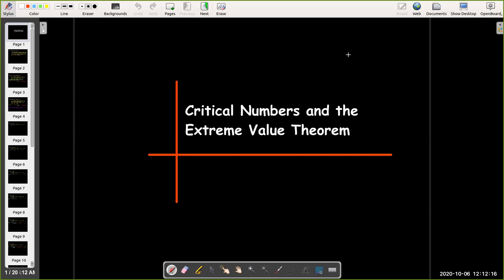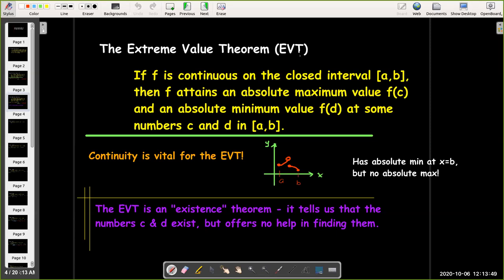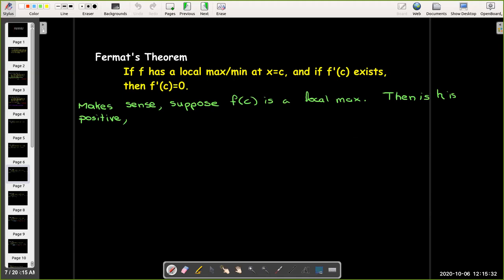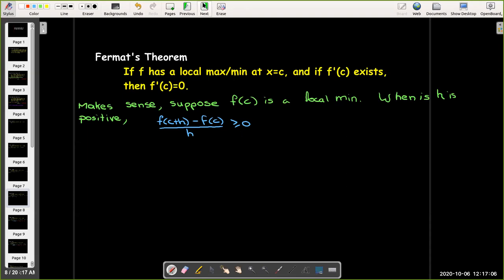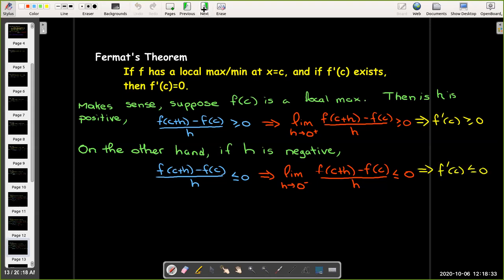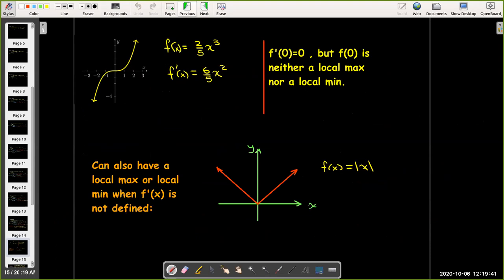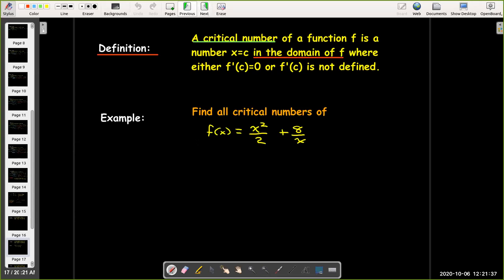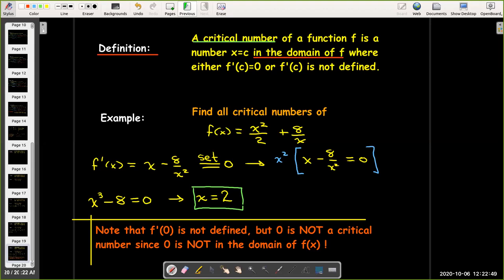Critical Numbers and the Extreme Value Theorem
We explore the Extreme Value Theorem (EVT)  and introduce the idea of a critical number of a function.